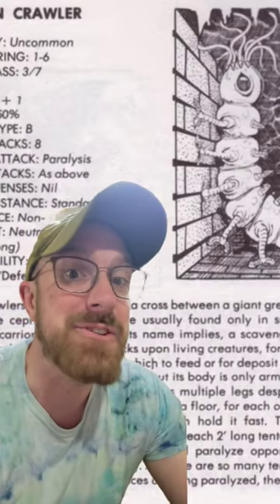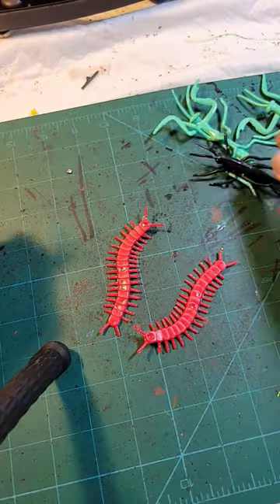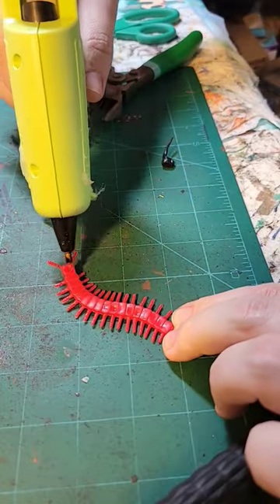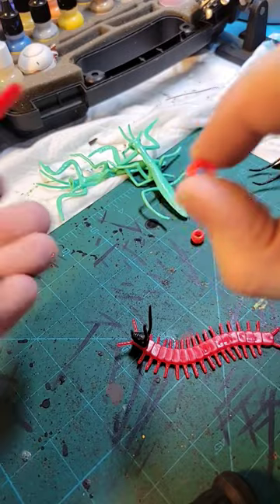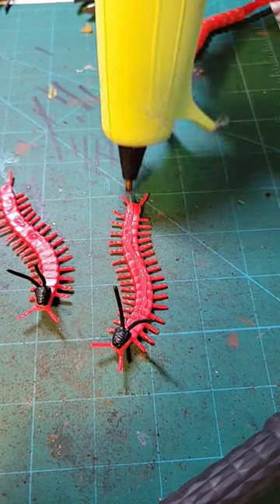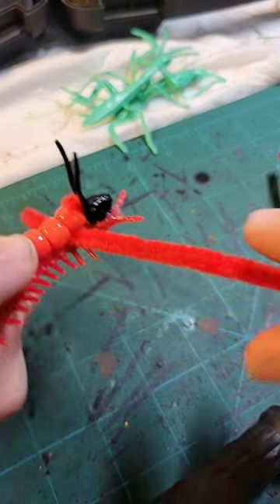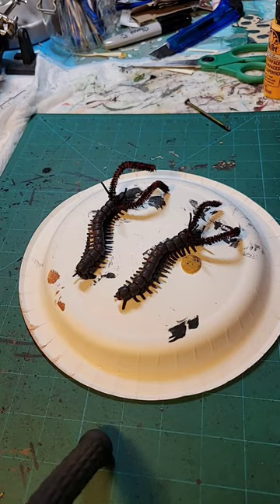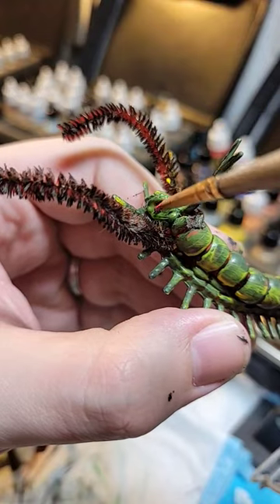Dollar store monster craft 🐛